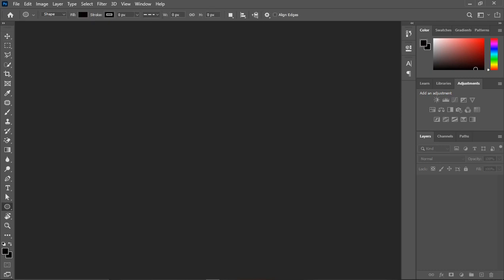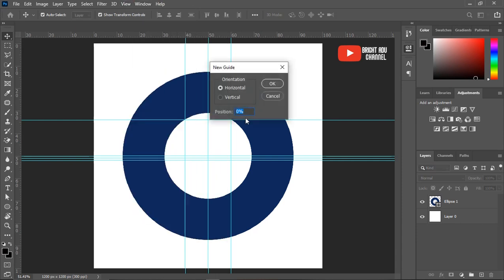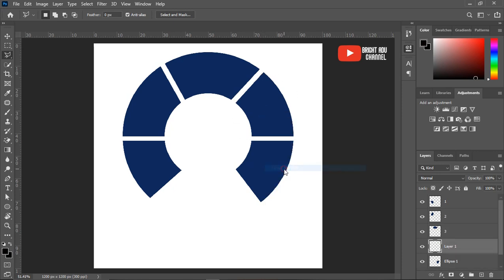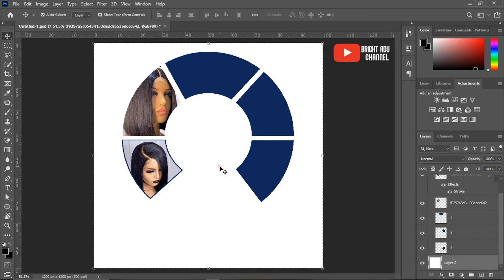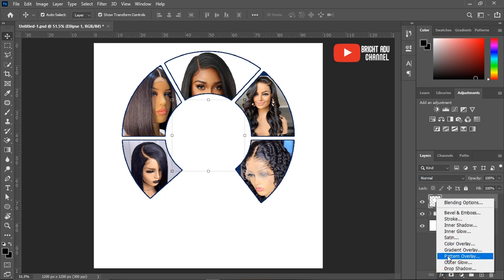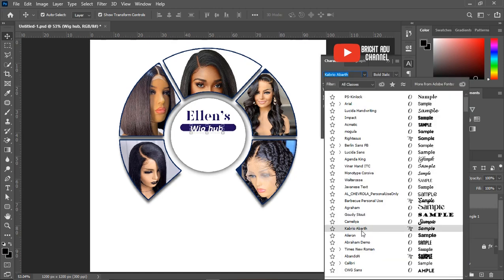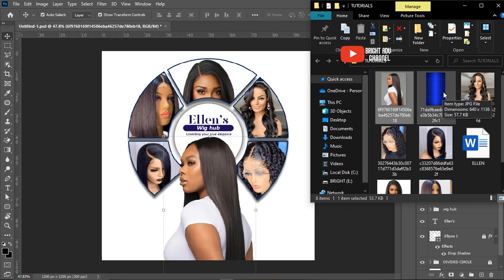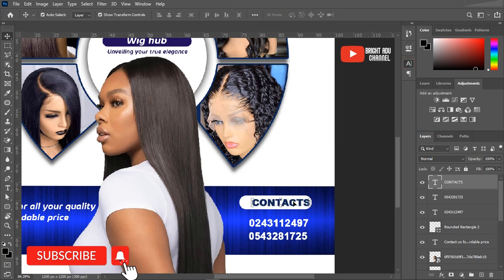PHOTOSHOP: Creating a professional flyer design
In this tutorial we will be going through the step by step ways to creating a professional flyer design in photoshop. This video contains some amazing techniques in getting certain things done in photoshop without any struggle.
There are also some amazing keyboard shortcut in course of our designing process that will enable a designer to perform certain photoshop actions quickly with ease.

This video is also related to Bright Adu, Graphic designer, Ghanaian you Tuber, Ghanaian Tech YouTuber, Flyer design free, Flyer design in Photoshop